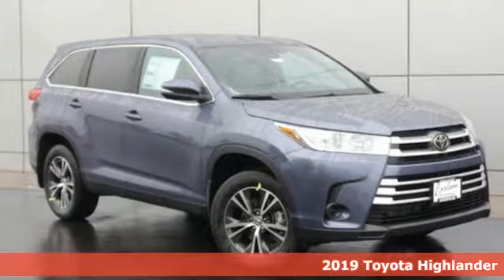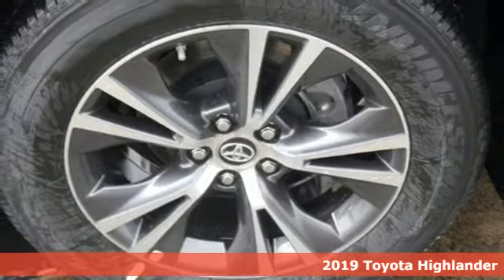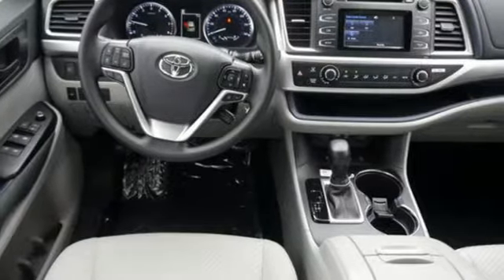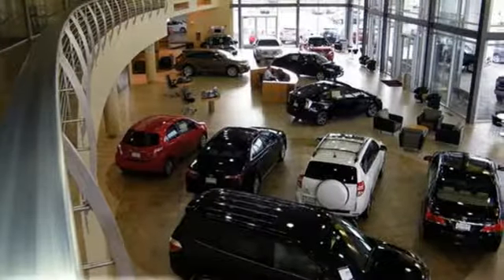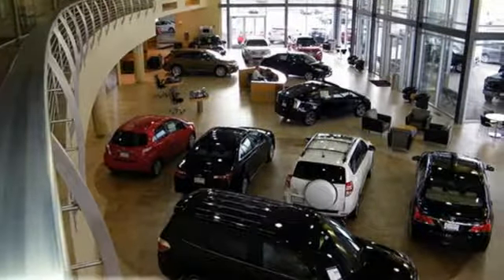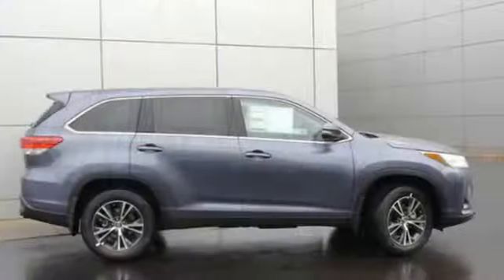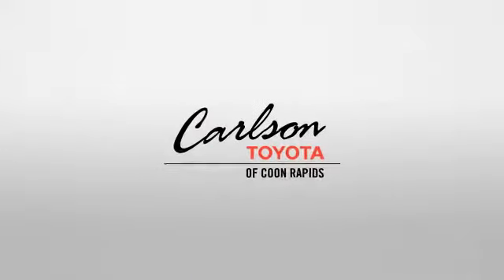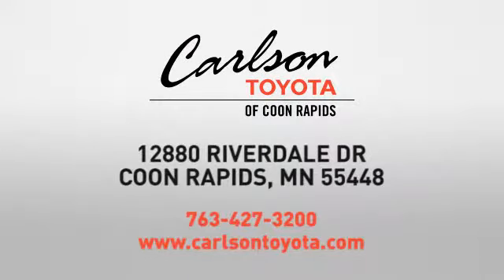2019 Toyota Highlander Coon Rapids, MN #31311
Year: 2019
Make: Toyota
Model: Highlander
Trim: LE V6
Engine: 211 L V6 Cyl.
Transmission: 8-Speed Automatic
Color: Shoreline Blue Pearl
Interior: Ash Fabric
Stock #: 31311
VIN: 5TDBZRFH8KS919714
2019 Toyota Highlander LE AWD. 26/19 Highway/City MPG

Address:
12880 Riverdale Drive NW